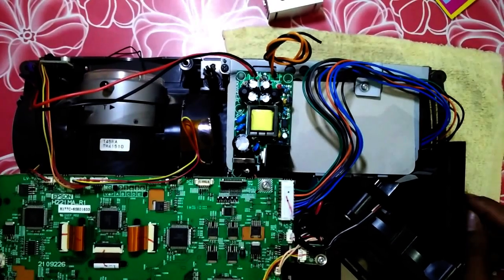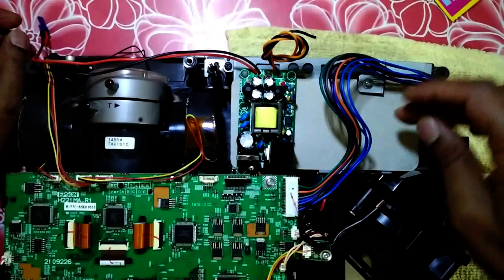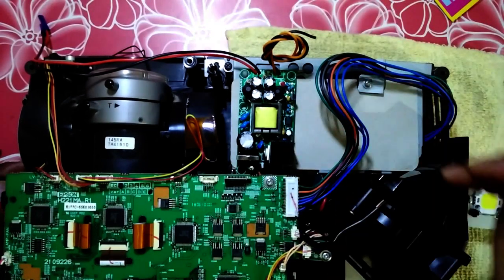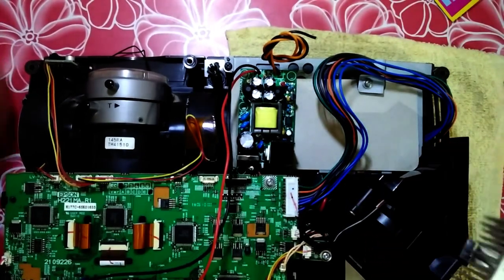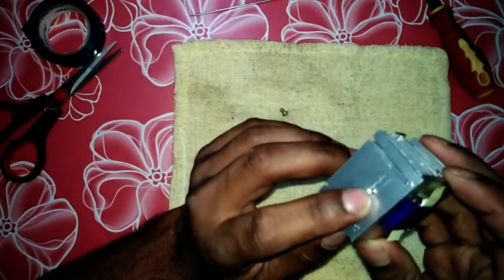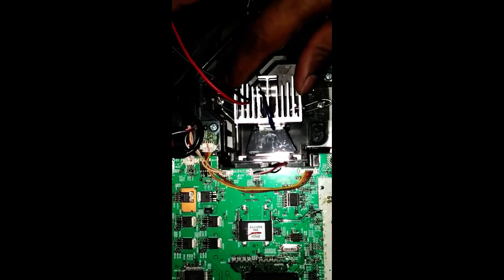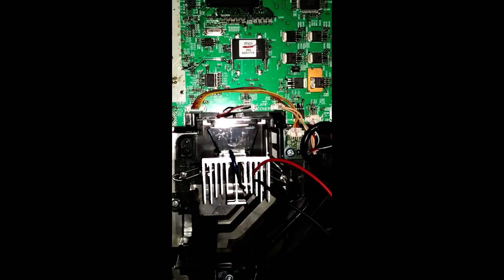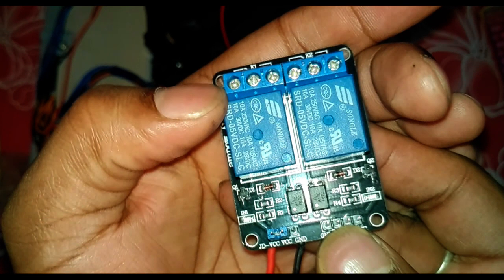10 watt led installation in EPSON Projector (part 2)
Bought the 10 watt LED and its driver which is providing 12 volt and 1 Amp from ebay. And took Heatsink from old computer and drill it to install in Epson projector as light source.